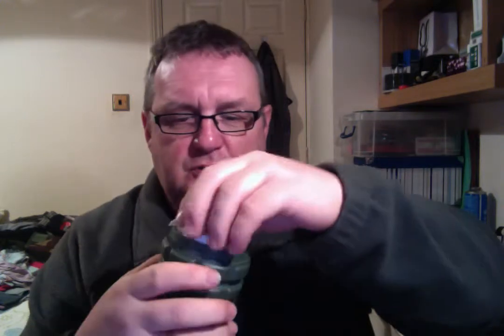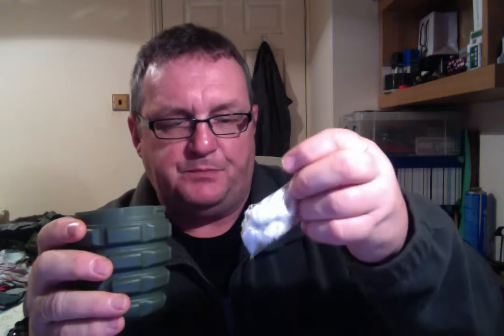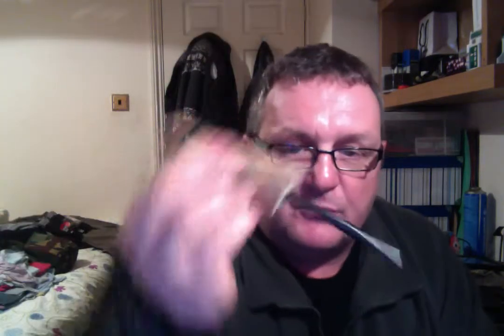FIRE KIT WHAT I HAVE IN MY BERGAN OR GO-BAG FOR THE WET DAYS edc bug-out shtf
put this lot together in a water proof grenade lol